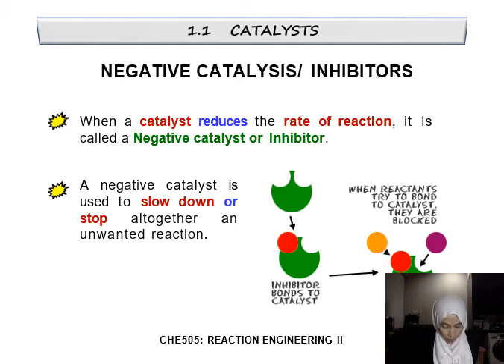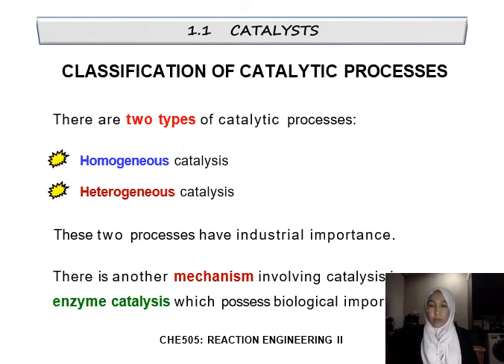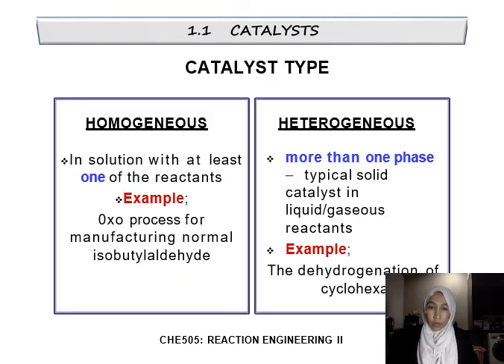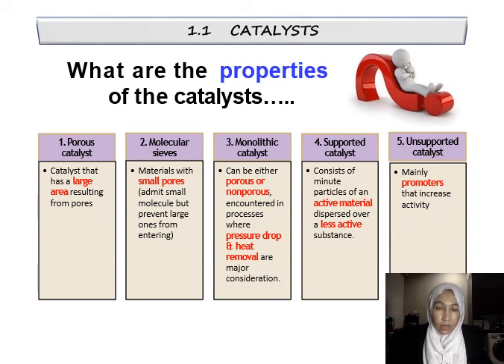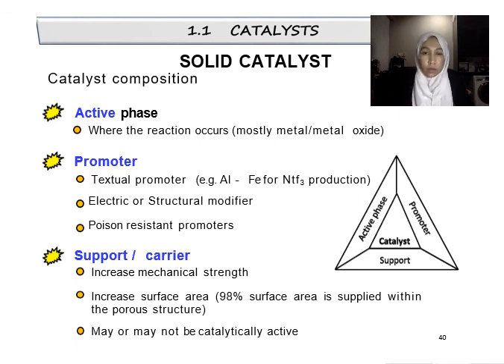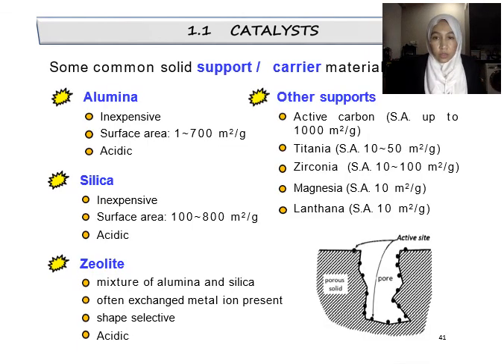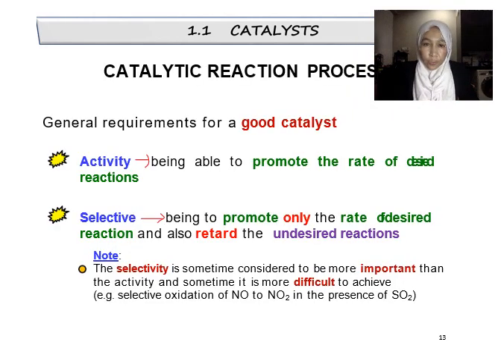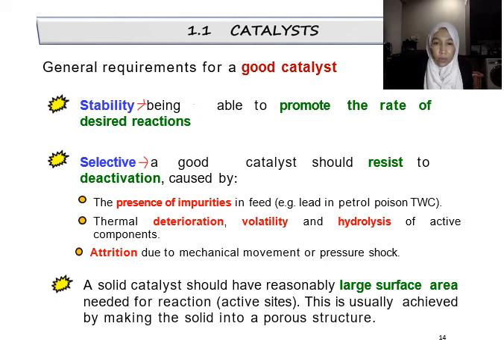CHE505 Chapter One Part 1 4 Catalysts